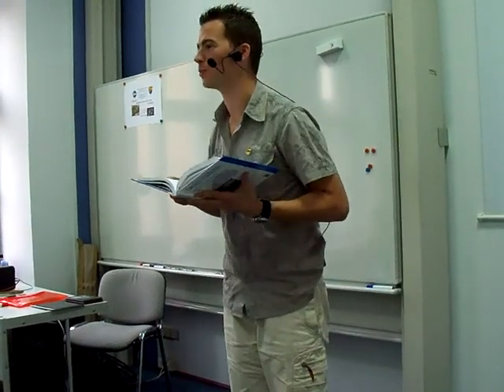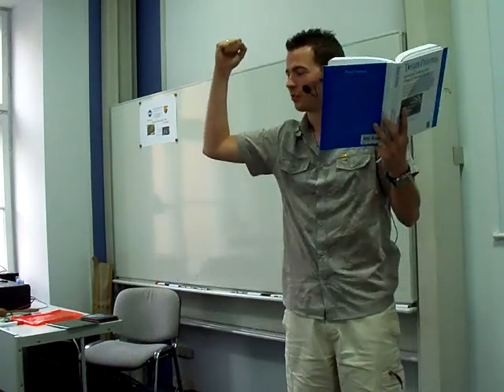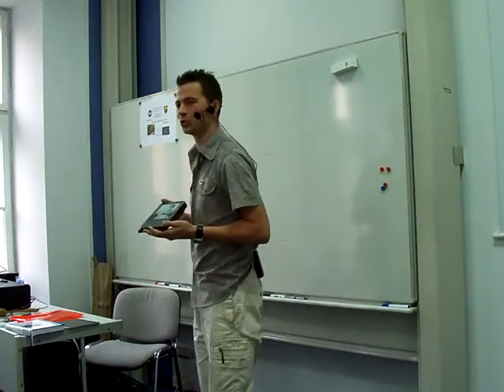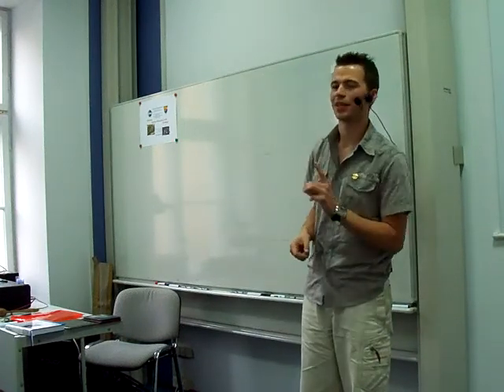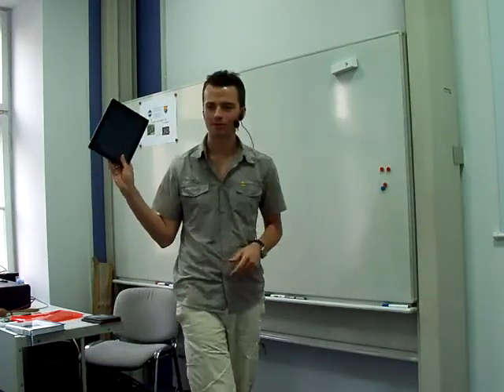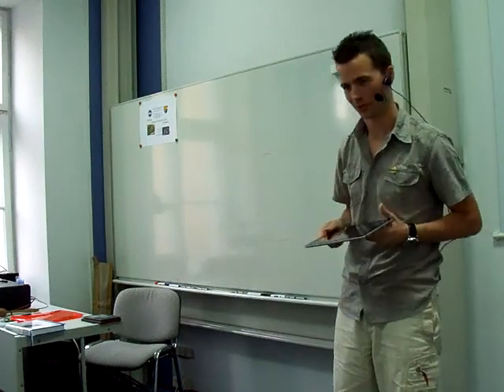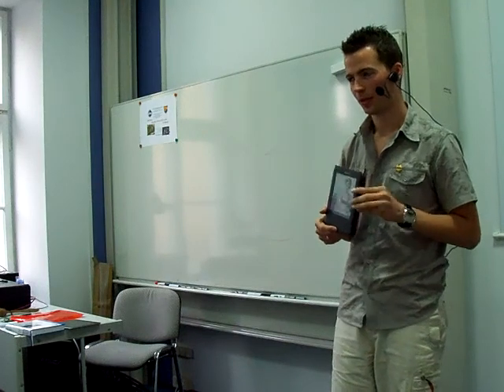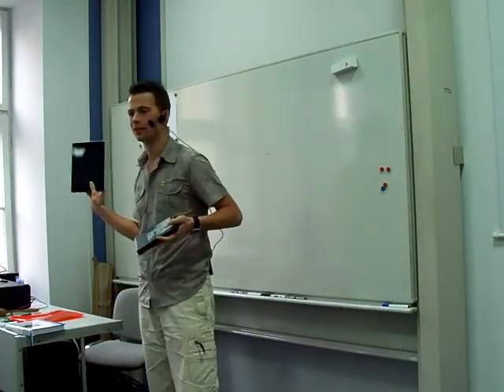The World of eBooks by Michał Paluchowski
Michał dives into the world of eBooks, taking the audience with him. Talks about devices, file formats and DRM - all the basics that anybody willing to go digital should know about and look at.